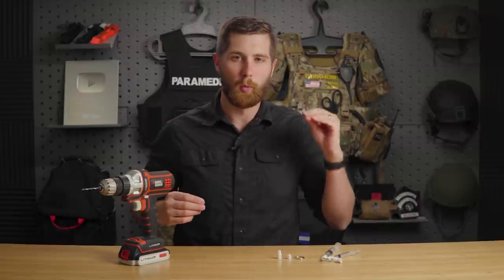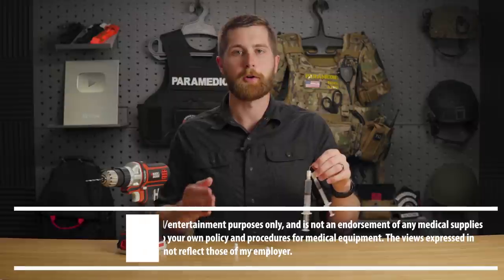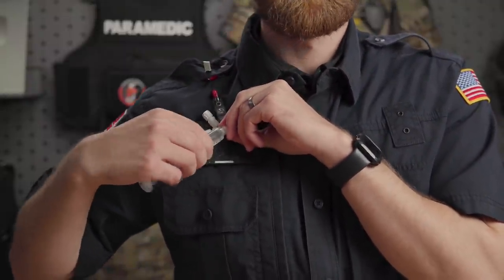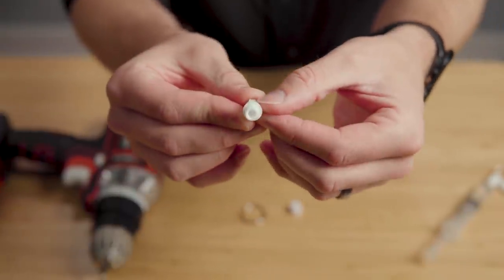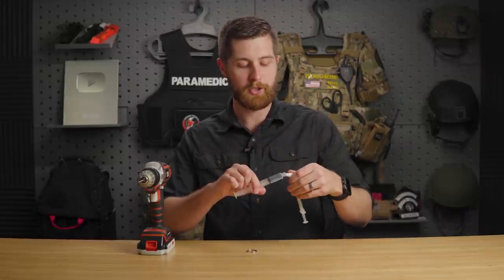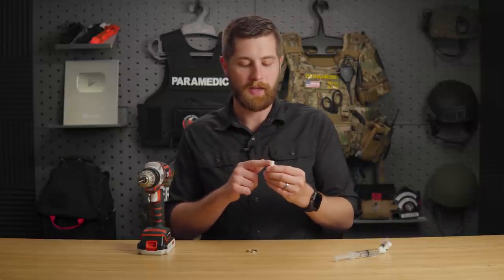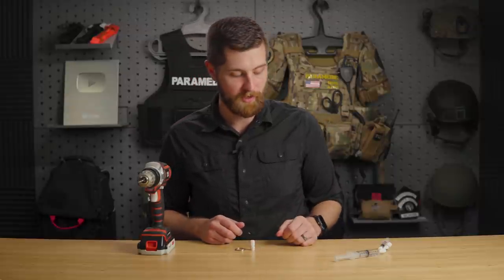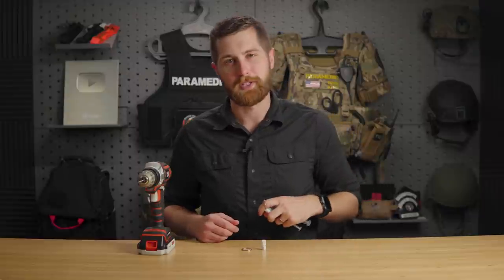Medication/Syringe Organization for Paramedics & Nurses - DIY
Austere medicine oftentimes requires creative solutions to simple problems that standard healthcare facilities do not face. This device is a quick and simple device that allows critical care/prehospital nurses and paramedics to organize  medications that are drawn up in preparation for administration. The aseptic nature of this device is not known and anyone thinking about using it should understand the risks involved.

*This video is for informational/entertainment purposes only and discusses a hypothetical DIY device. I do not claim to use this during my professional duties and do not endorse it. Health care professionals must ensure they follow their own company standards at all times*